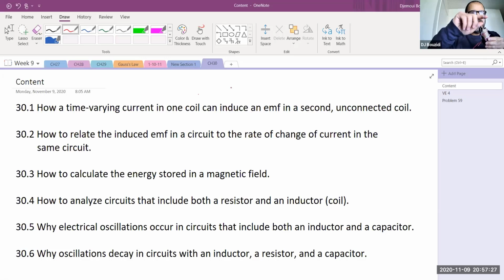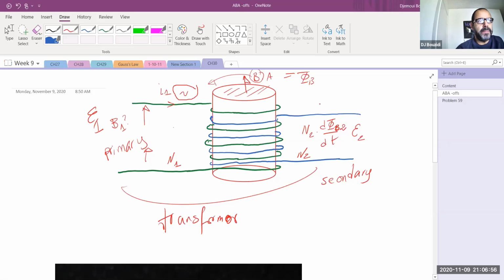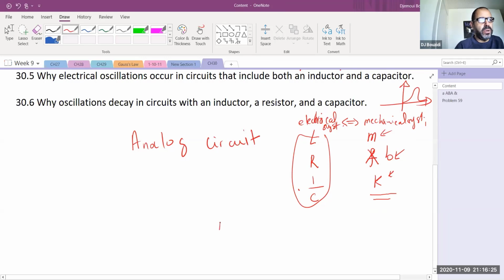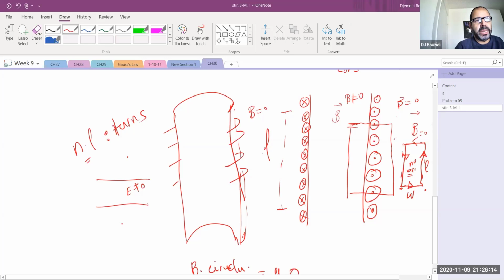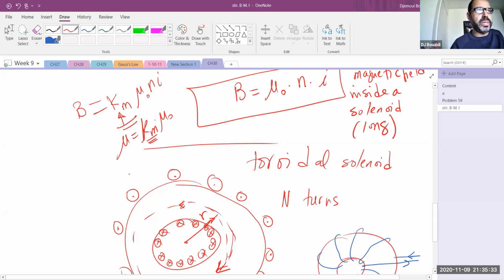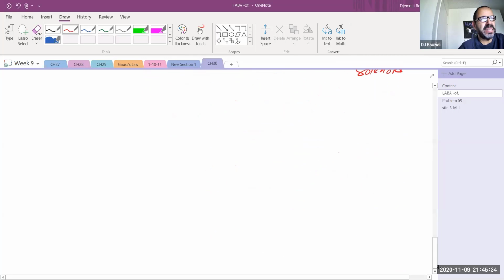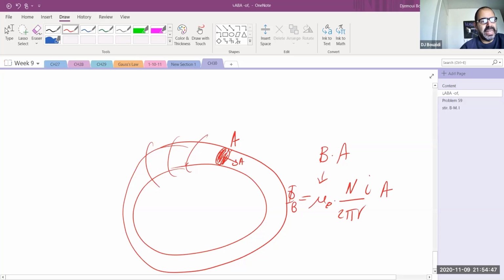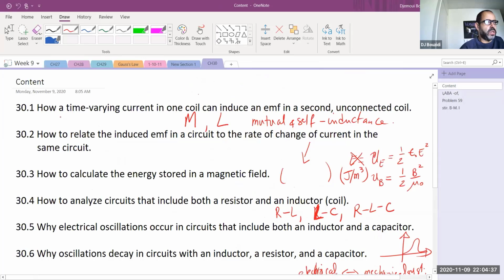PHY4B F20 CH30 Part 1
This recording is for chapter 30 on inductance for physics 4B for the fall of 2020.